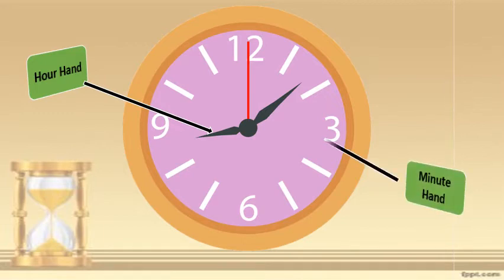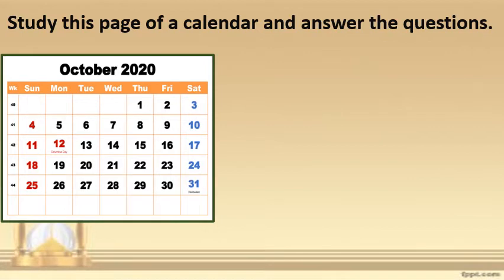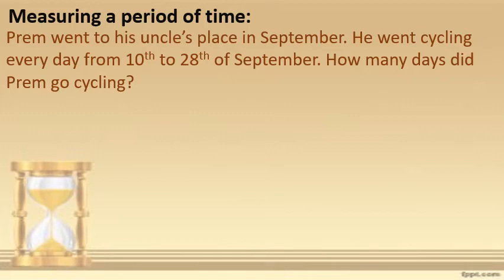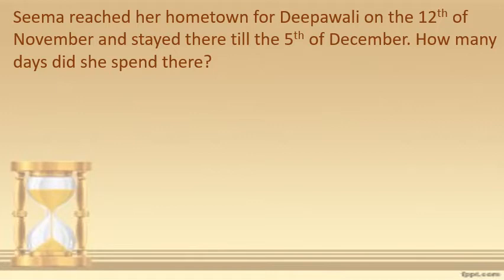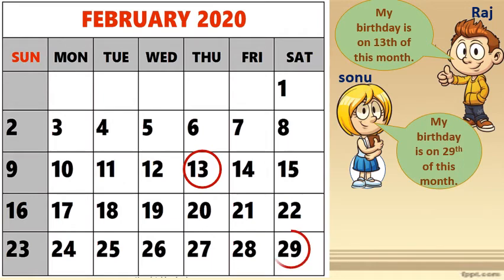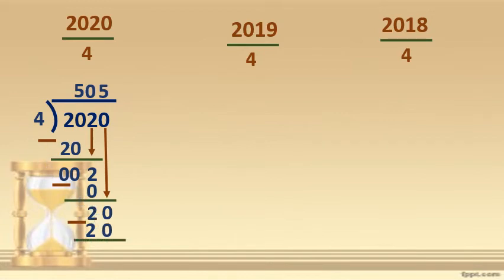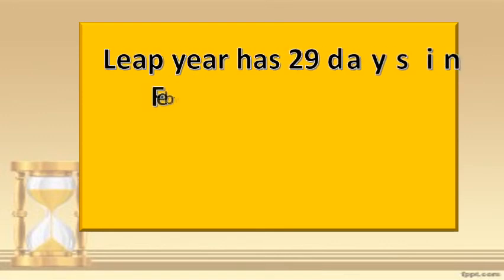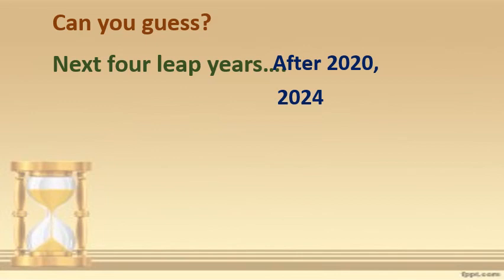8. Measuring Time Part 2 | 4th maths.